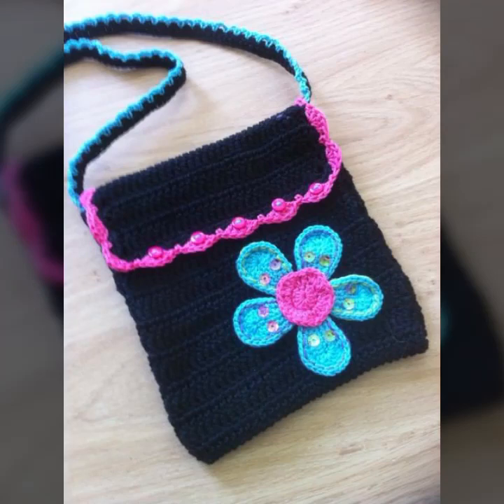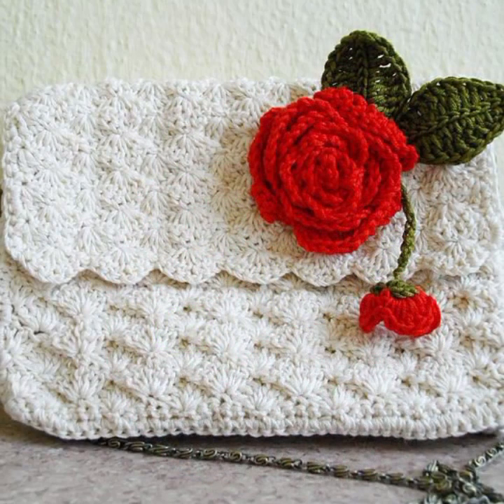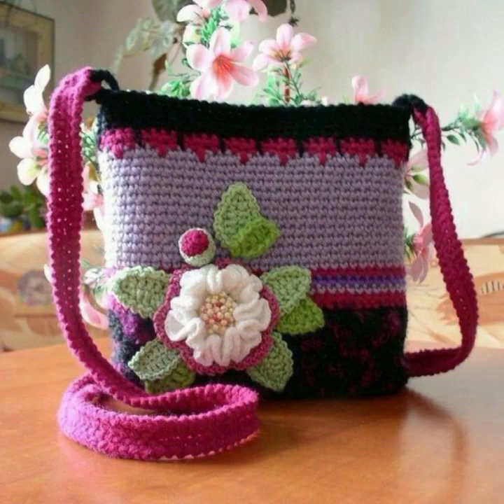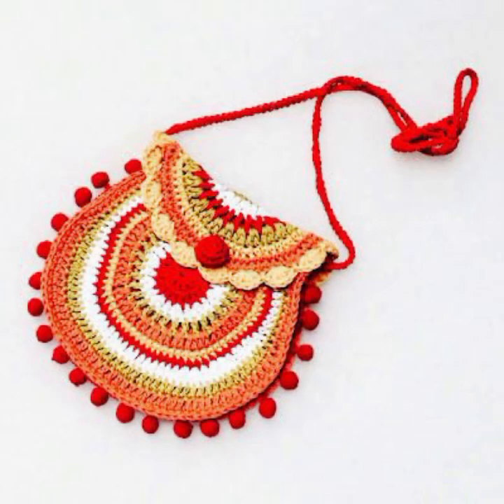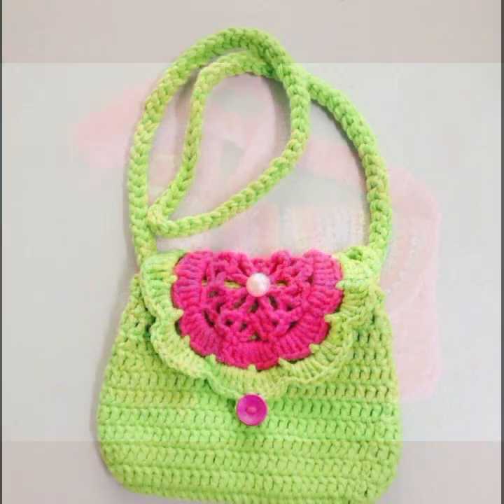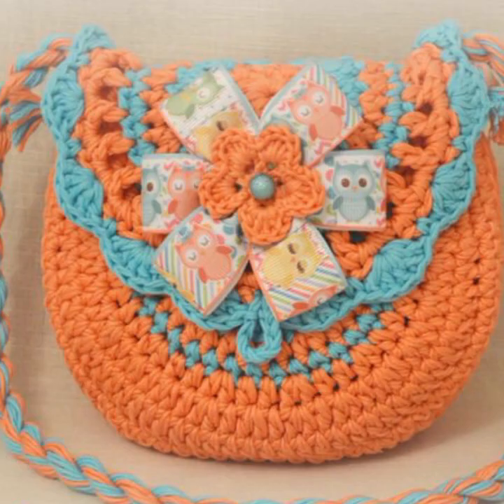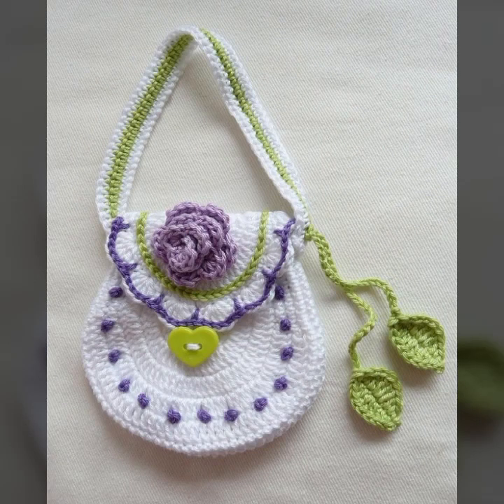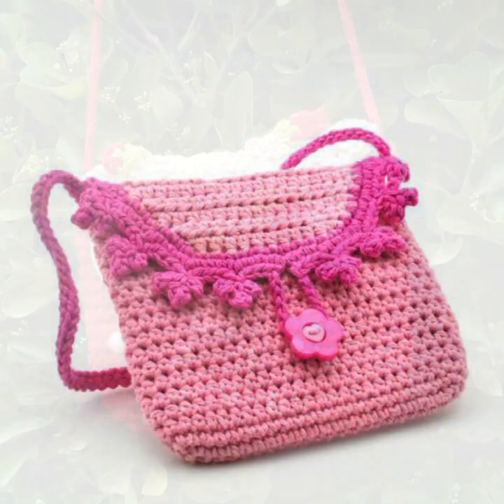Top 50 very beautiful and elegant fantastic crochet hand knitted handbag purse designs and ideas